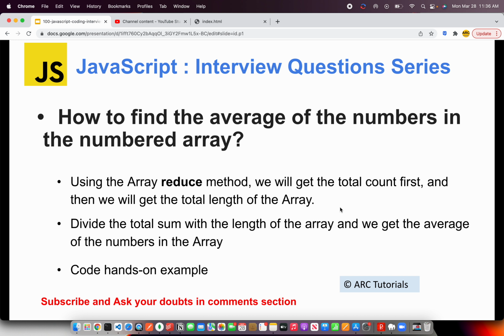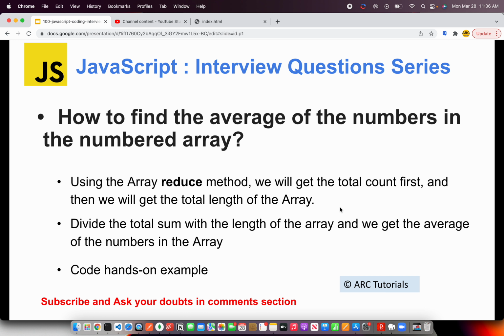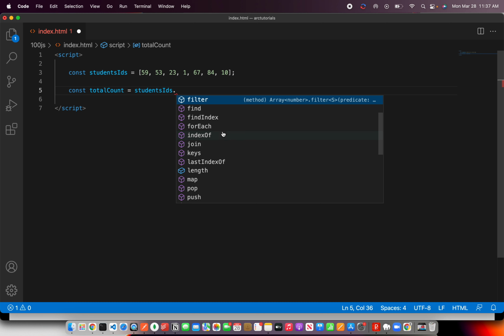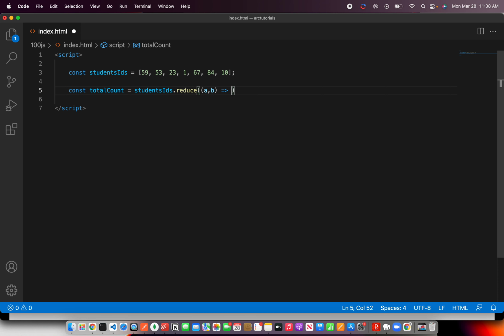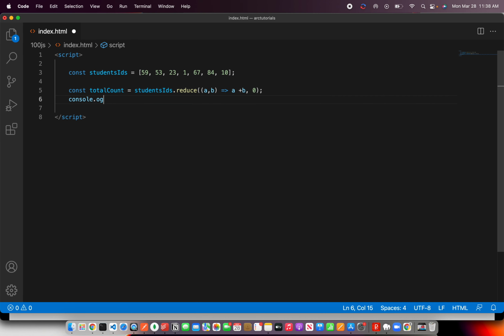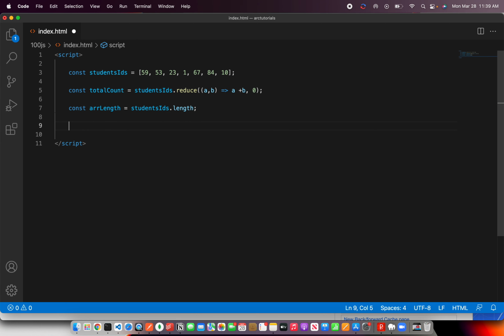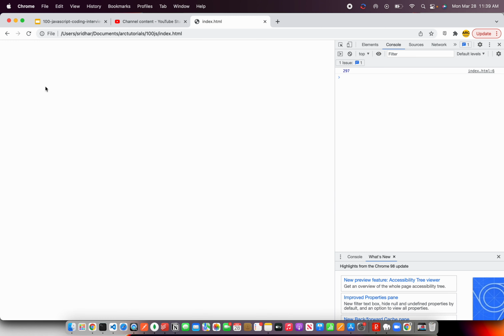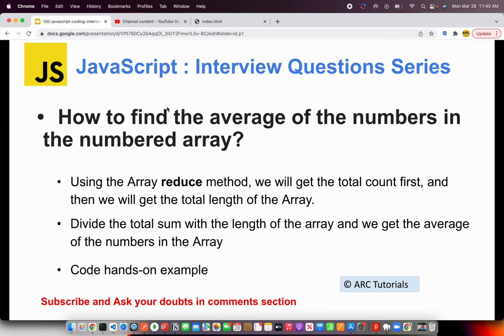Javascript Coding Interview Questions - #13 | Javascript Coding Interview Questions Answers 2022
Get 100+ Javascript coding interview question and answers EBook Pdf copy.

Javascript coding interview questions part #13, javascript coding challenge interview questions 2022 and javascript coding challenges for beginners which are often asked in Interviews. Javascript interview questions and answers for freshers and experienced with lots of javascript interview coding exercises.